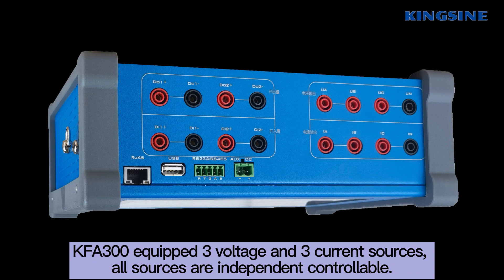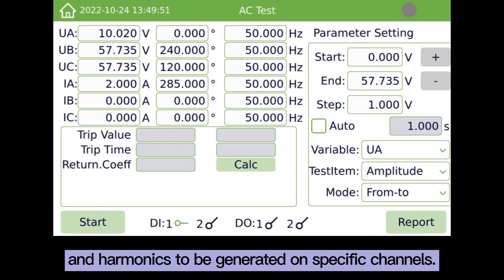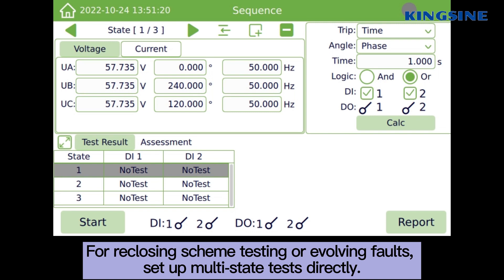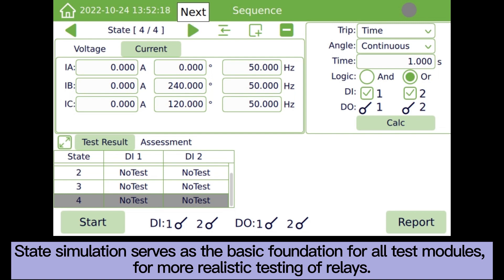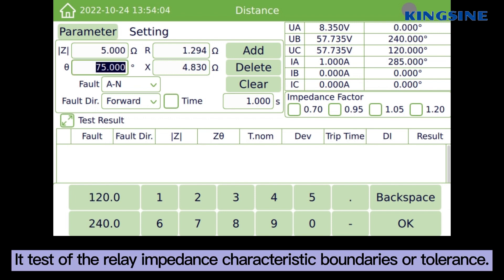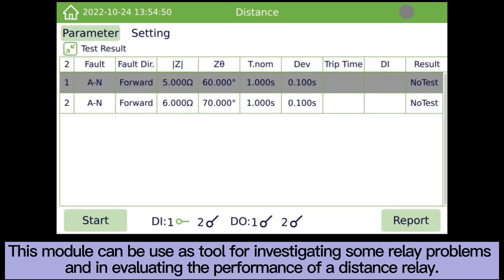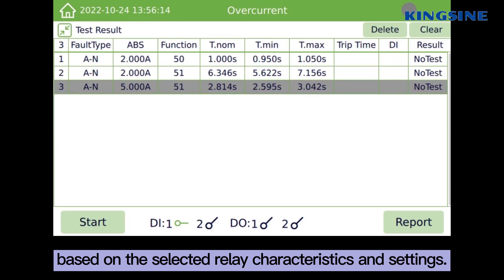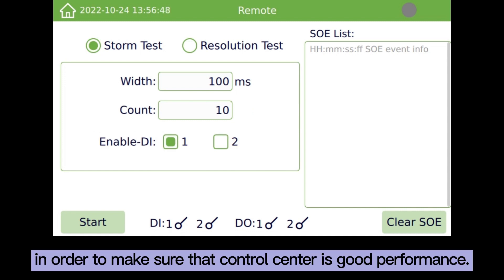Software Introduction of KFA300 Mini Handheld Protection Relay Tester